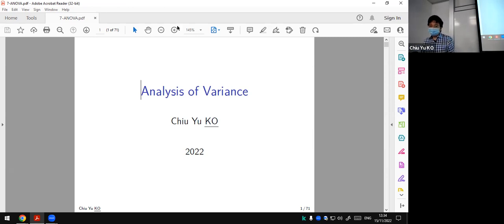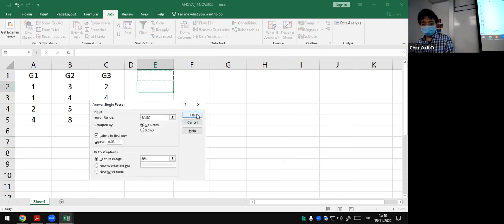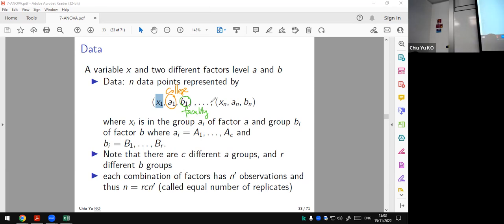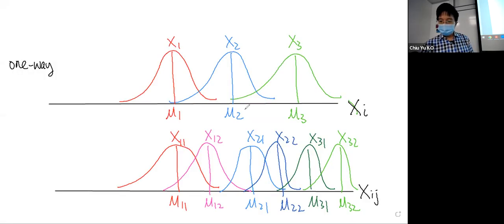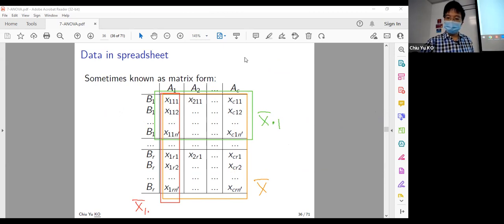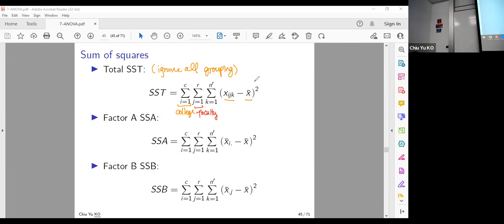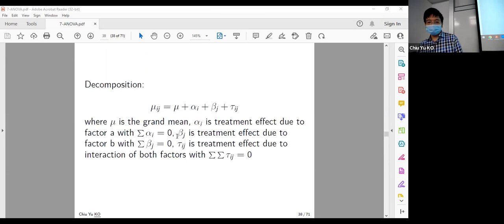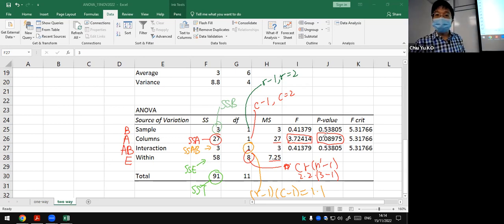DSME 2011 | Section E | 15 NOV 2022 | Lesson 20 | Statistical Analysis for Business Decisions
Lesson 20
ANOVA
 Two-way ANOVA
 EXCEL Addin: One-way ANOVA

0:00 Review one-way ANOVA
12:00 EXCEL Add-in: one-way ANOVA
26:00 Two-way ANOVA
57:56 Break
1:05:05 Resume
1:34:00 EXCEL Add-in: Two ANOVA